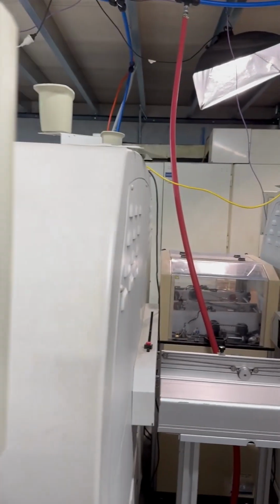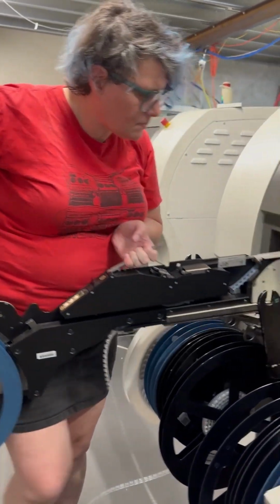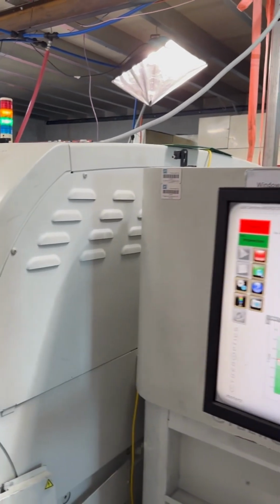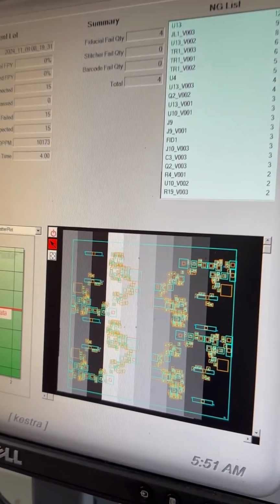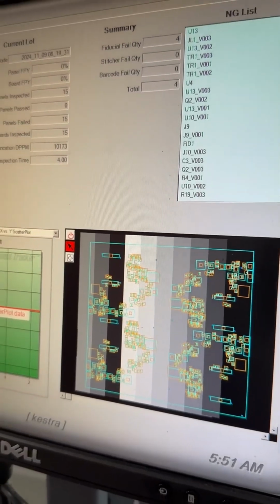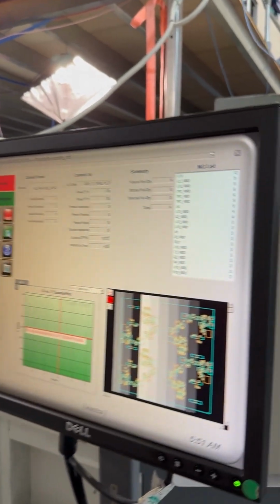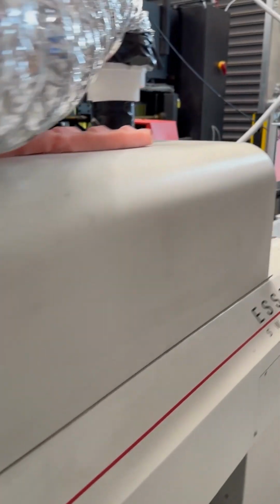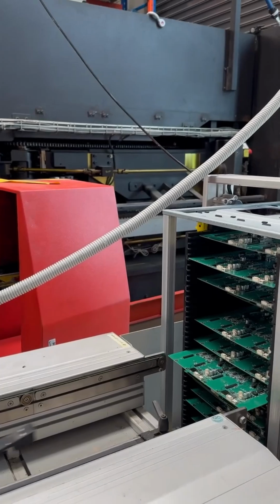Poly Effects tour of pick and place line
Here's a look at how the circuit boards are assembled at Poly Effects. We do all our PCB assembly and metal working in house. We'll have a tour of the metal working line soon.